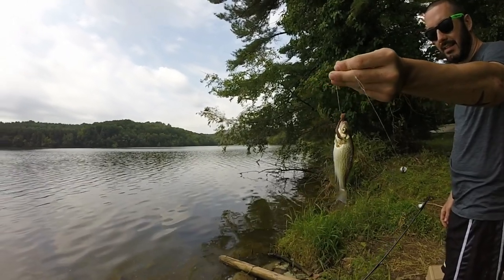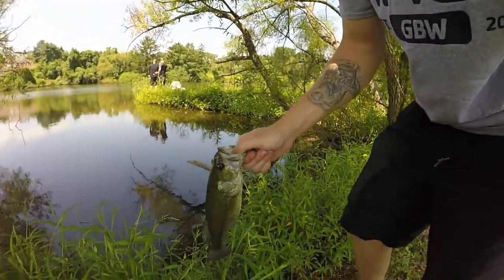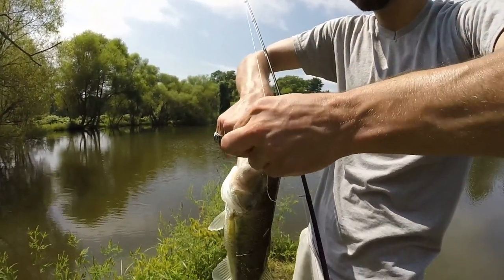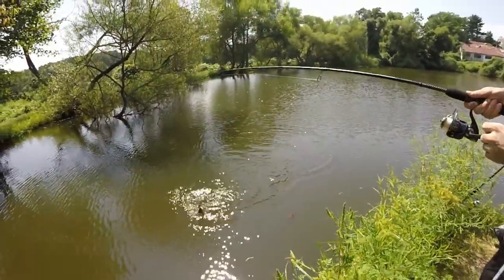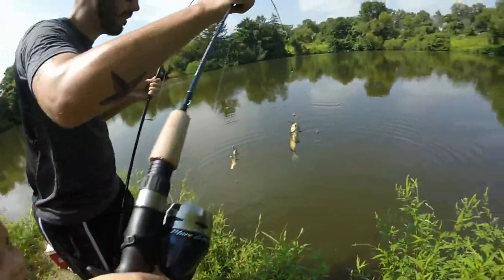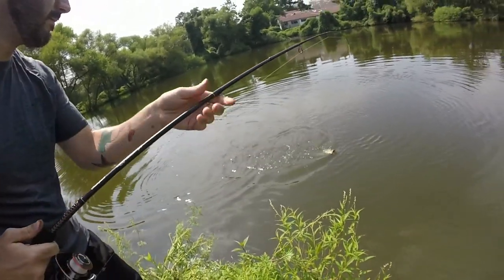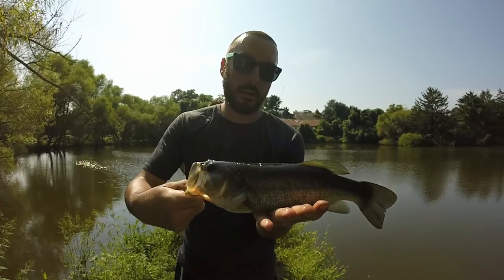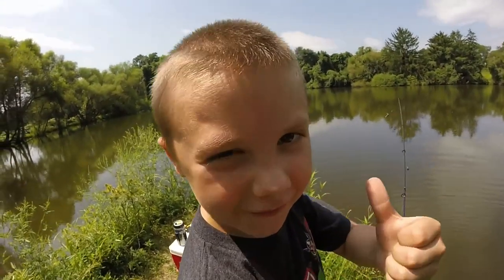Fishing With the Boys, Catching Big Bass!!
Doing some Fishing at the pond opening day.Fishing with steven Brian and Sean. Dual hook setup of course. ugly stick rods.